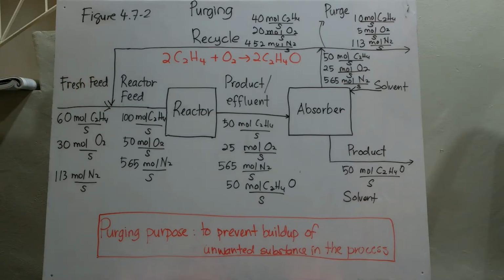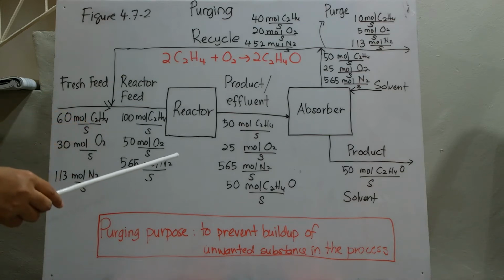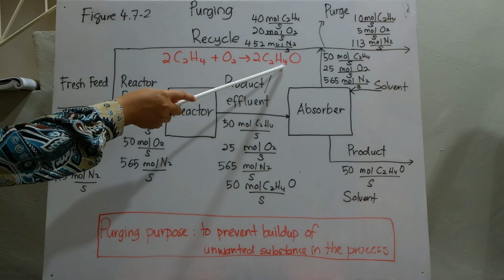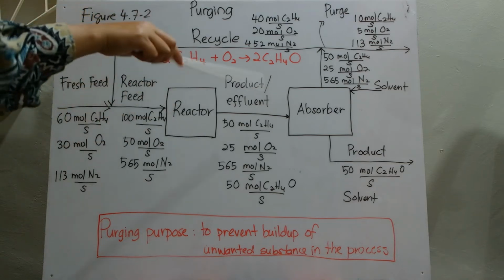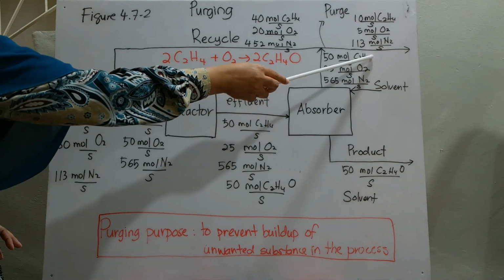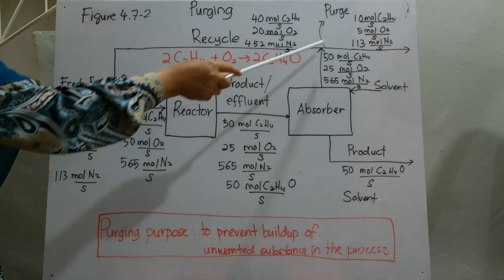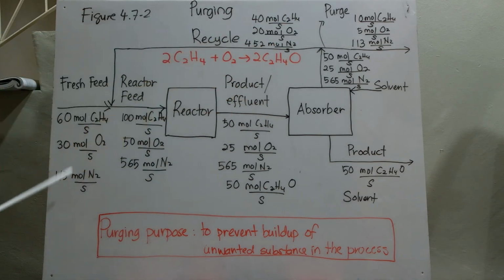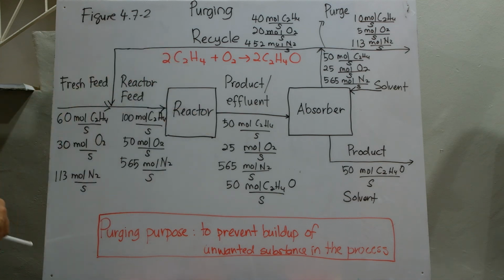MBReactive Part 12 - Purging